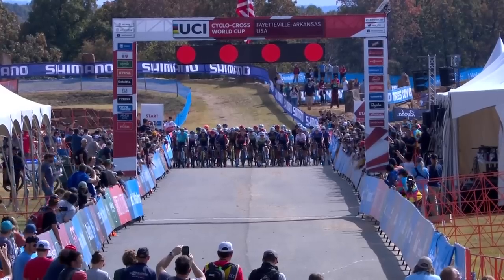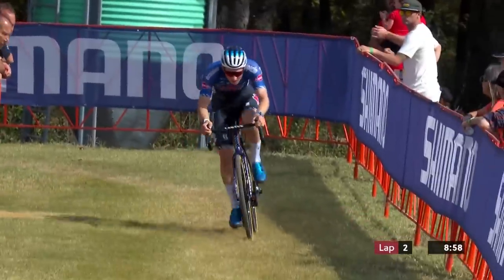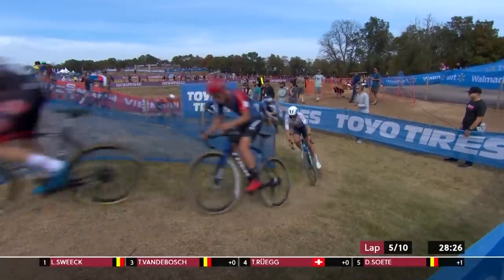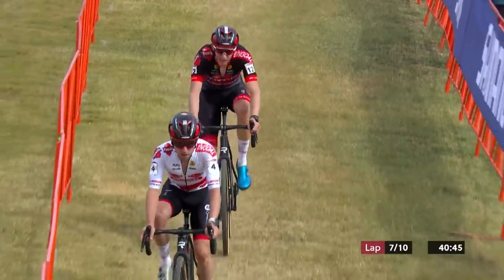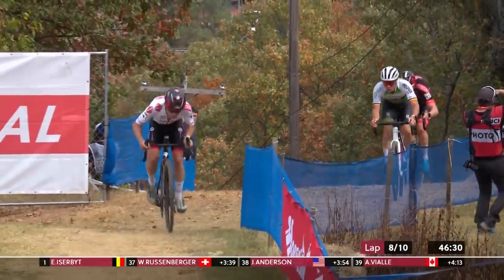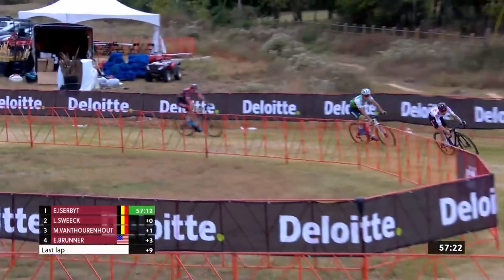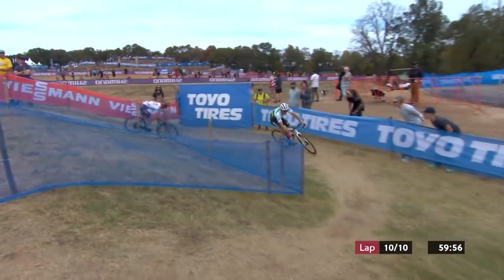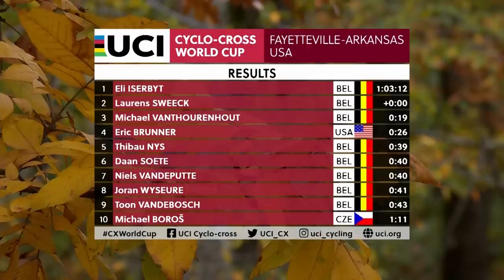Men Elite Highlights | RD 2 Fayetteville (USA) - 2022/23 UCI CX World Cup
Watch the highlights from the Men’s Elite race at Round 2 of the 2022/23 UCI Cyclo-cross World Cup in Fayetteville, USA.

Follow the action on the social media channels:
- Facebook UCIcyclocross

Discover, join and get your passion rewarded on My World of Cycling, the best cycling platform in the world,